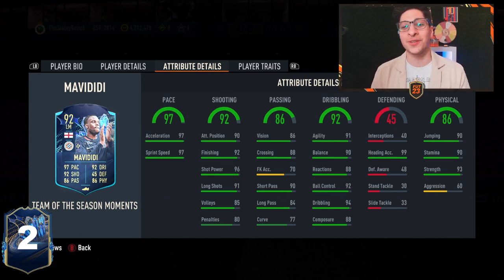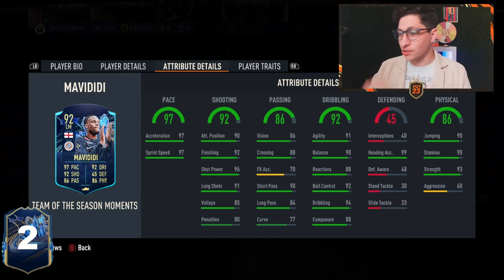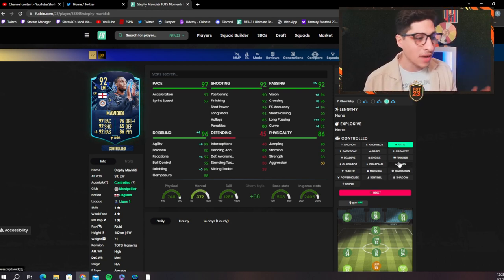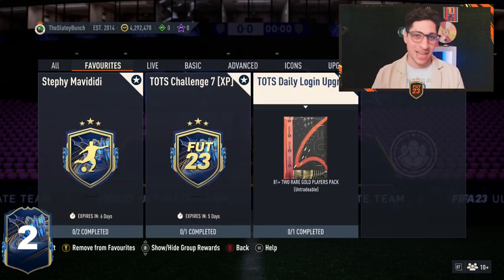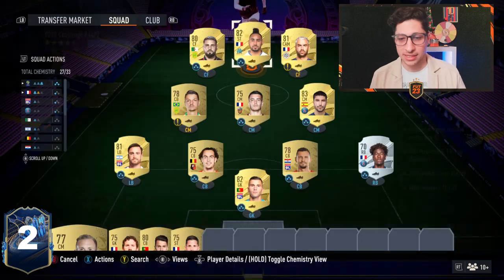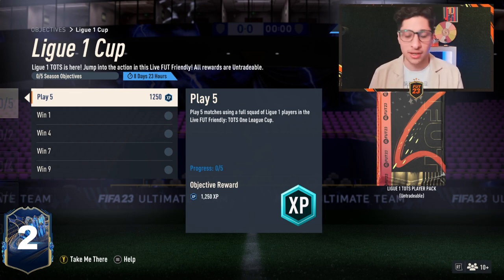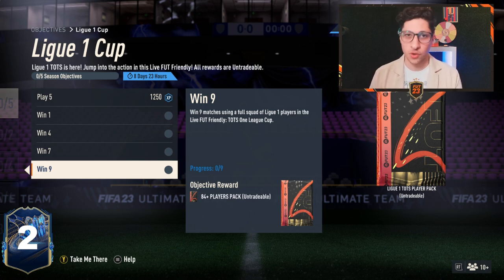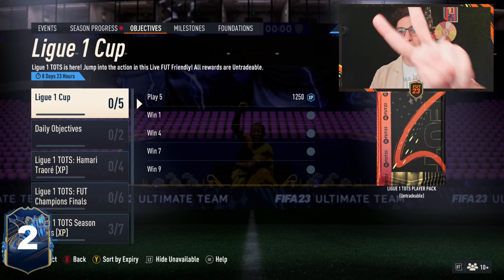Should You Complete The TOTS Moments Mavididi SBC?! (Ligue 1 TOTS Cup is HERE!)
In today's video, I review the NEW TOTS Moments Mavididi SBC in FIFA 23 Ultimate Team to help determine whether you should or should not complete the SBC for your FIFA 23 Ultimate Team! I also review every single player in the Ligue 1 TOTS including Neymar, mbappe, messi, renato sanches and more!

Also, the new ligue 1 tots sbc pack in FIFA 23 and the Ligue 1 cup objective and review the rewards